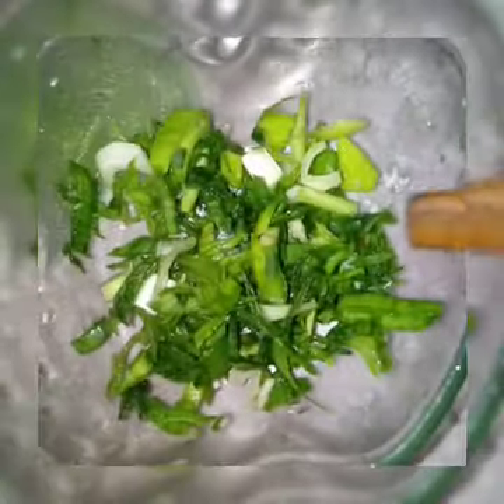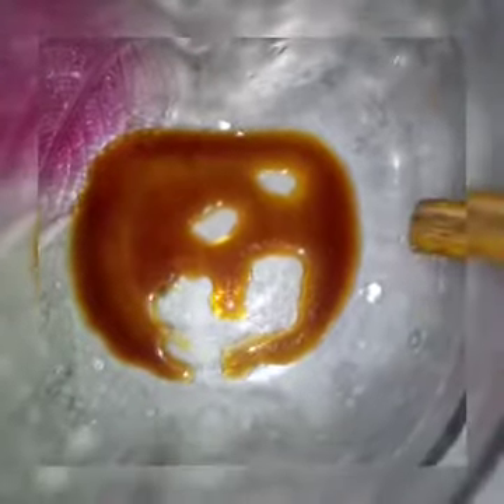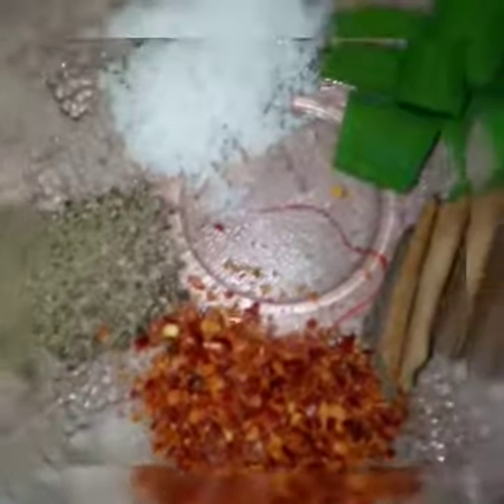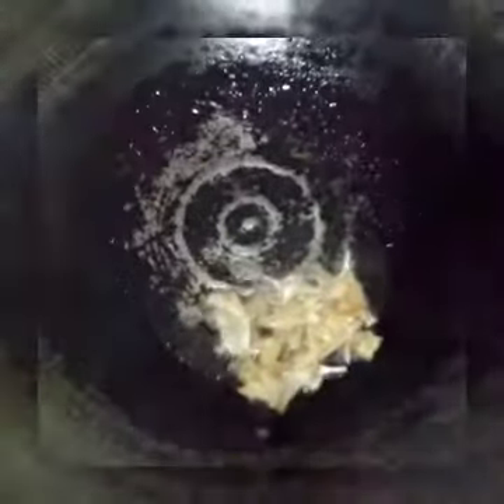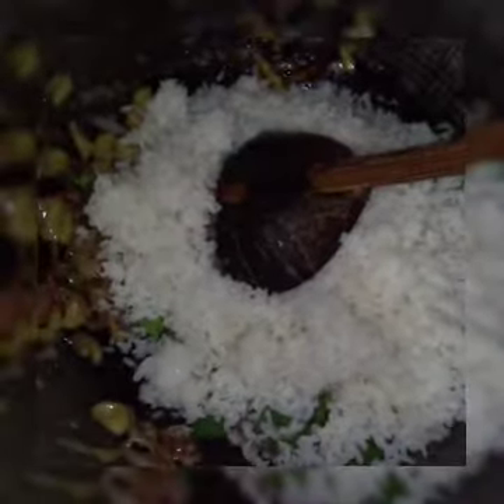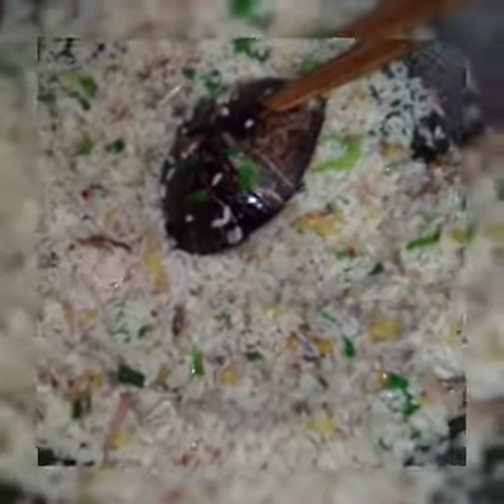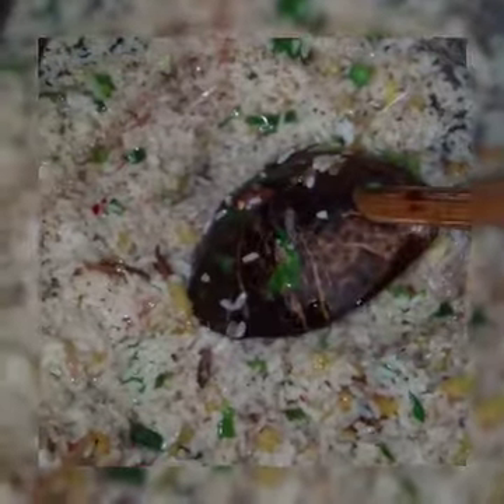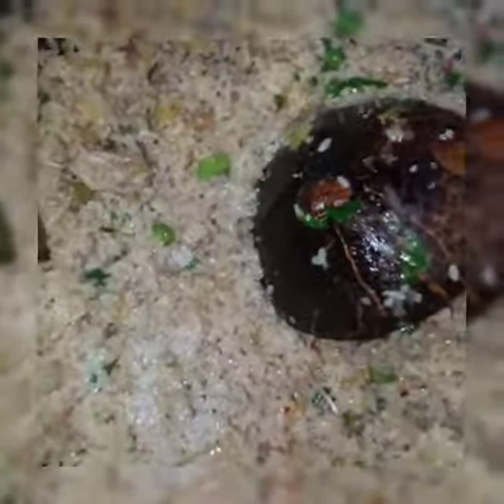✔️විනාඩි පහෙන් PINEAPPLE රයිස් 🍍@by mal kitchen ♥️ | Episode 22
✔️විනාඩි පහෙන් PINEAPPLE රයිස්

⭕අවශ්‍ය ද්‍රව්‍ය

❇️බාස්මති,කීරිසම්බා,සුදුරු සම්බා,සම්බා හාල්      ඕනෙම හාල් වර්ගයකින් බත් කෝප්ප 2
❇️අන්නාසි 1/4 හෝ 1/2
❇️ග්‍රීන් පීස් ඇට ටිකක්
❇️පොඩියට කපගත් ලූනු ගෙඩියයි
❇️ලීක්ස් කොල ටිකක්
❇️සෝයා සෝස් මේස හැදි 2
❇️ඉගුරු,සුදුලූණු මේස හැදි 2 (පොතු පිටින්)
❇️ලුනු කුඩු තේ හැදි 1
❇️කුරුදු පොතු ටිකක්
❇️කෑලි මිරිස් තේ හැදි 1
❇️ගම්මිරිස් කුඩු තේ හැදි 2
❇️රම්පේ කොල ටිකක්
❇️සීනි මේස හැදි 1